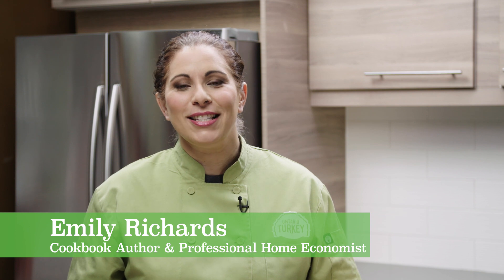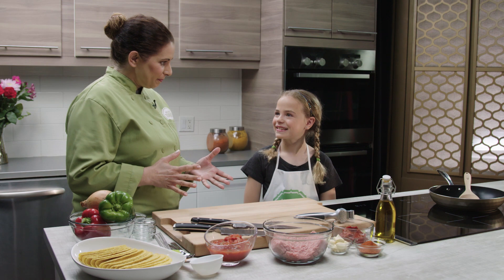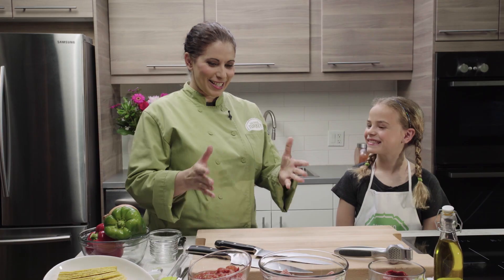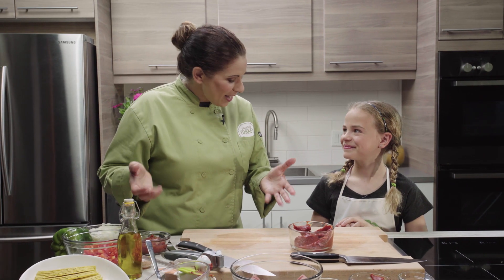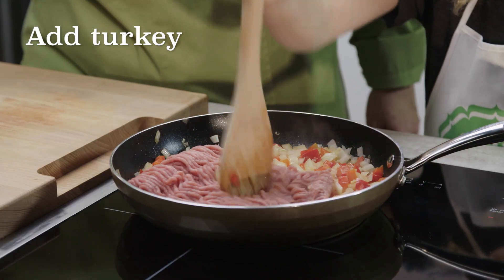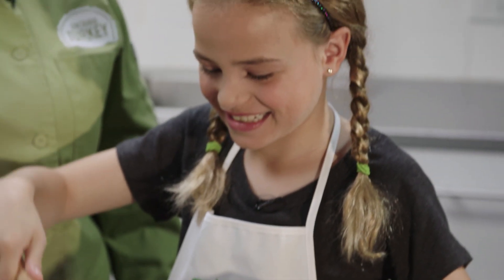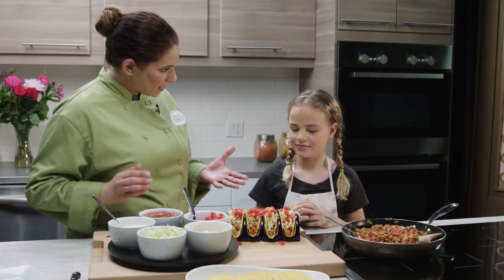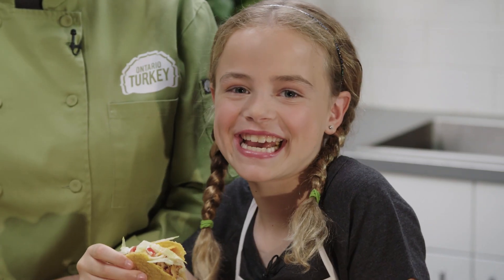Spicy Turkey Tacos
Get your kids cooking in the kitchen with fun and tasty turkey recipes the whole family will love.

In this video Lauren makes delicious Spicy Turkey Tacos.

This and other recipes available at makesitsuper.ca